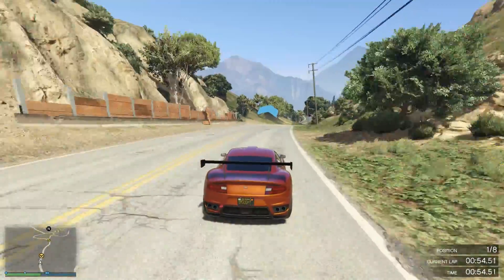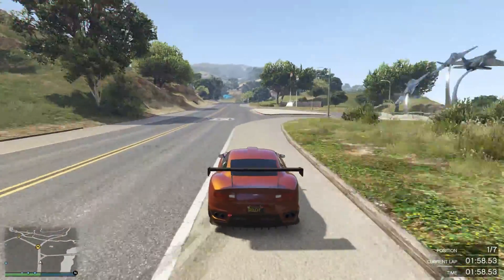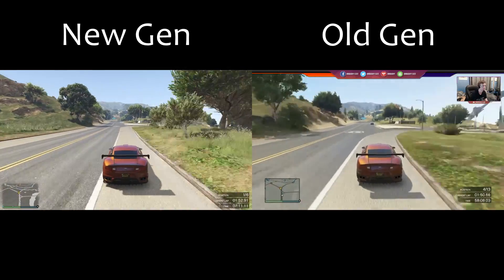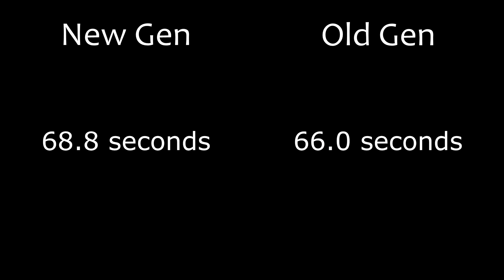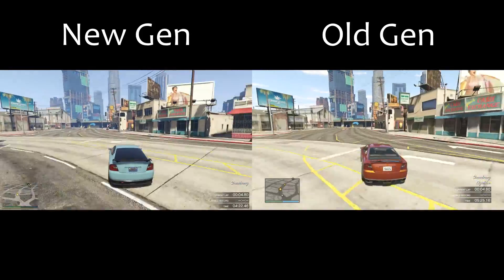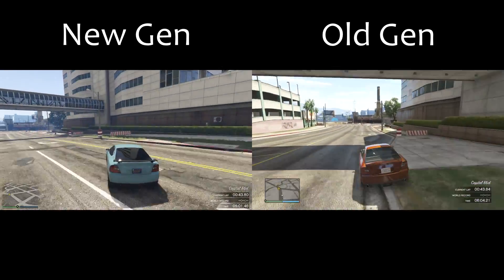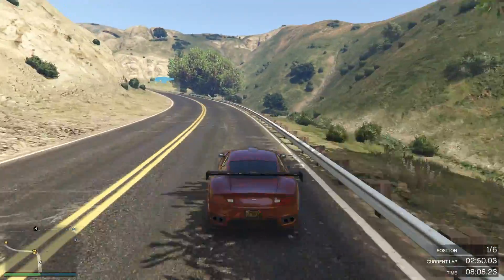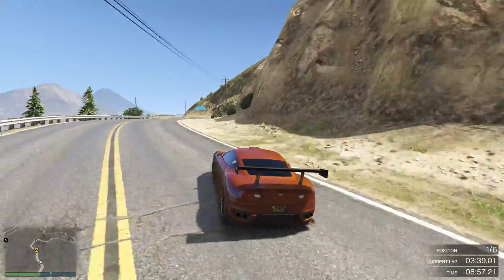Cars Are Slower! - GTA Fact-Finding №1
A brand new series for the channel starts with some pretty big news relating to next-gen GTA (or new-gen, however you want to call it). Watch the video to get the full scoop! EDIT: See below to find out why this was happening!

Remember to let me know down below what you think about this change and what you want me to investigate for the rest of this series.

UPDATE: I got to the bottom of why this is happening in the next video of this series.

GTA 5 Online Next/New Gen Informational Commentary with PS4 Multiplayer Gameplay